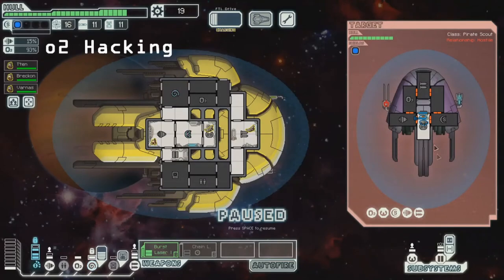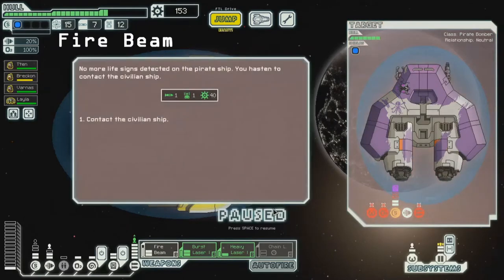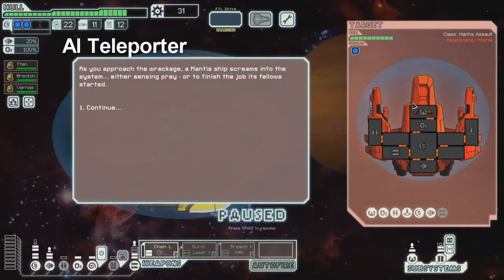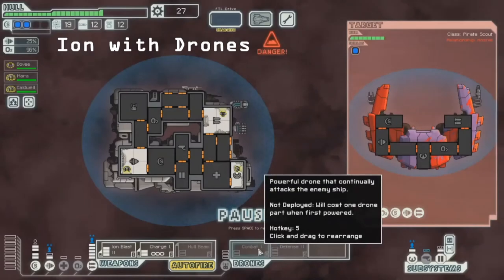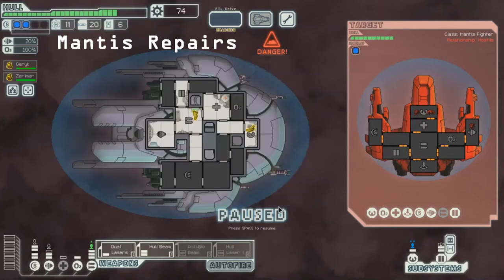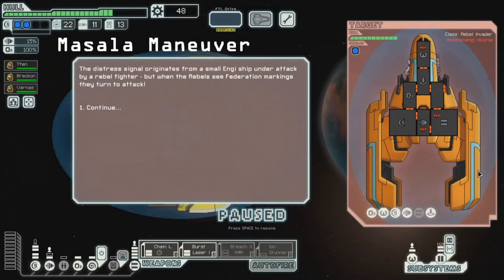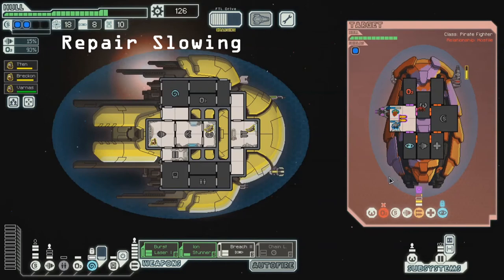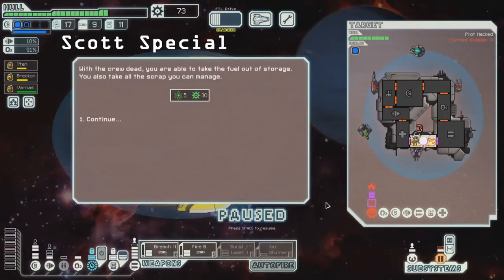FTL Crew Kill Tactics w/out boarding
A guide of various tactics one can use to get crew kills in FTL.